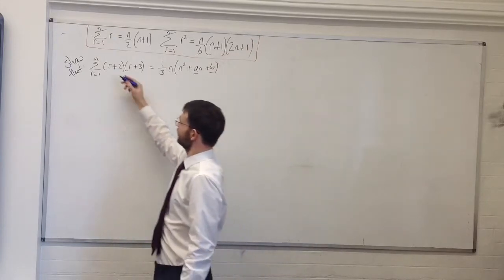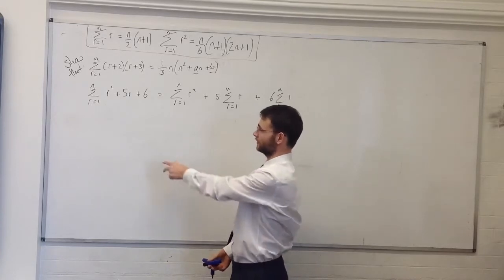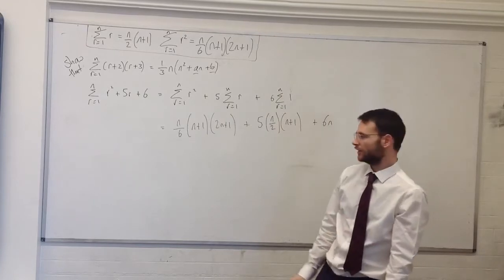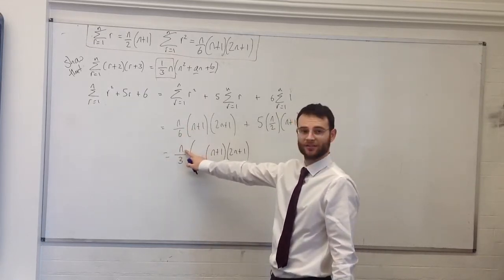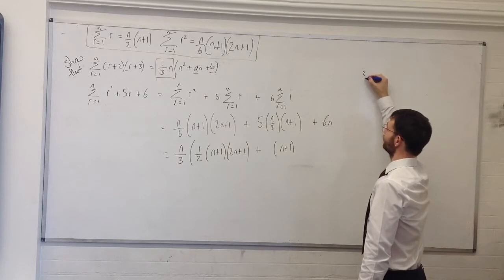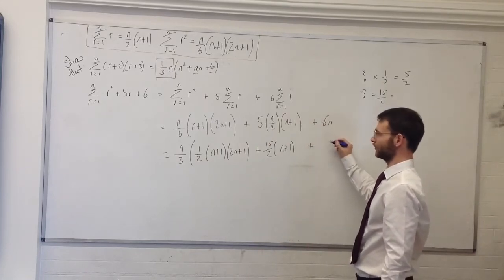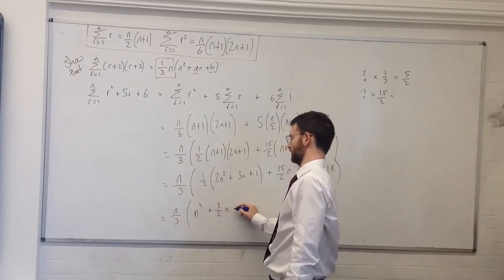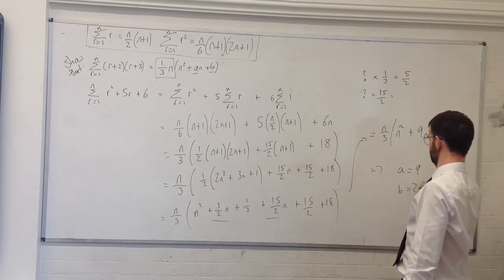Series Q10 part 1